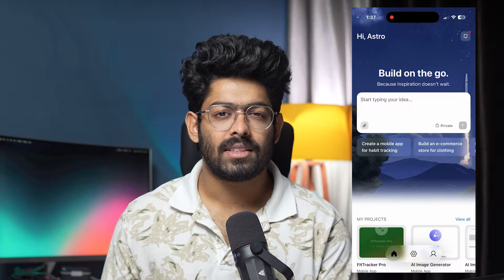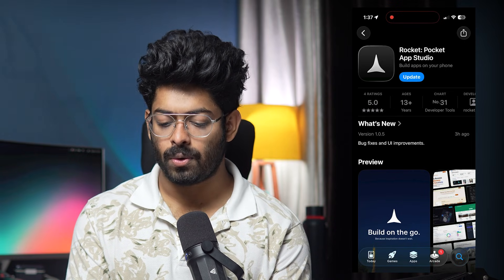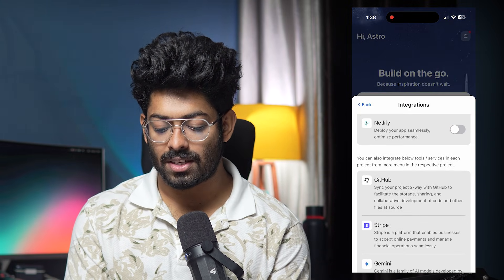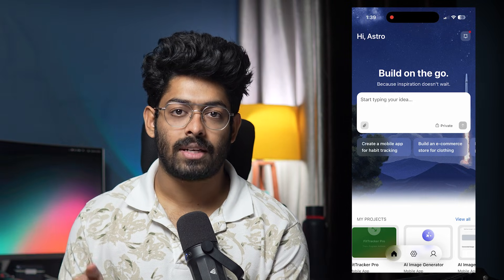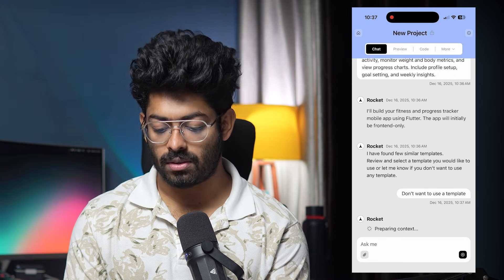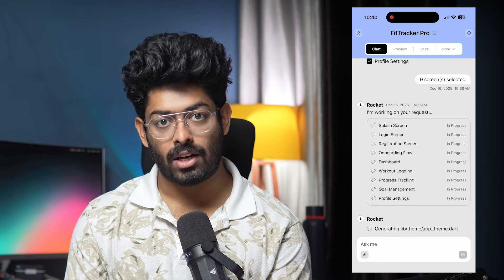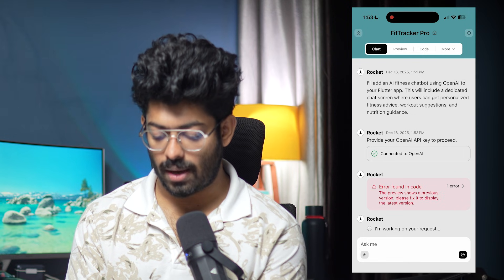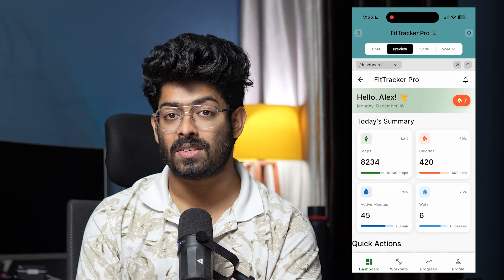I Built A Full Stack Mobile App From My Smartphone! 🤯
Now you can build full-stack apps right from your smartphone just by prompting. Rocket.new just unveiled their mobile app, where you could turn any prompts into full-fledged apps in minutes.